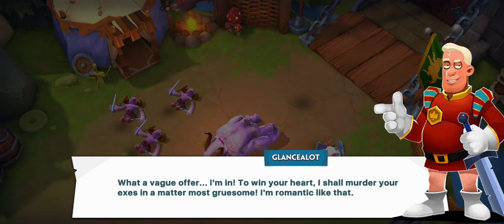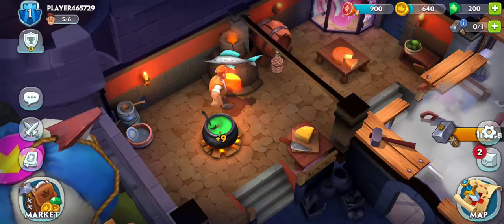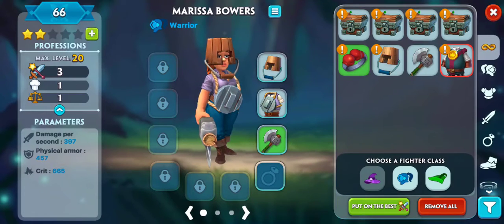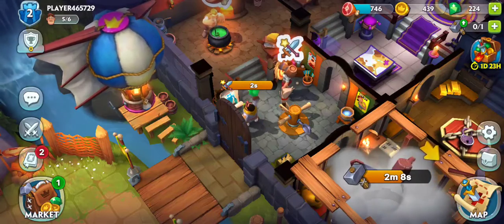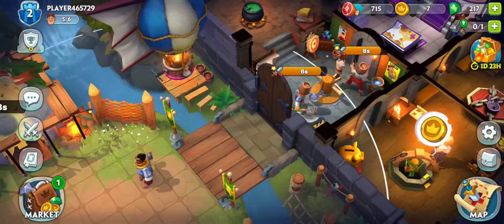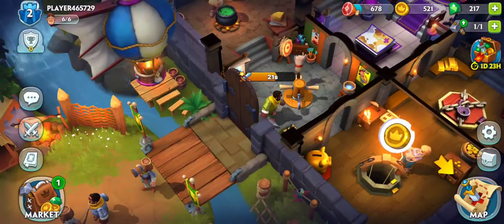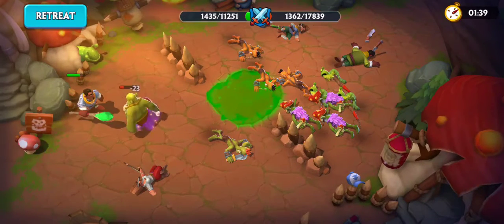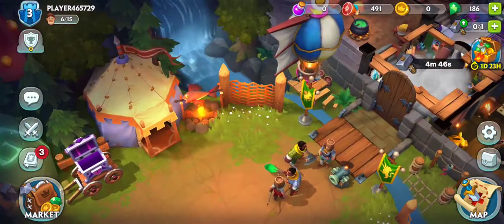Broyalty build and defend your castle!!!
Here is some great gameplay of this newly released game broyalty.